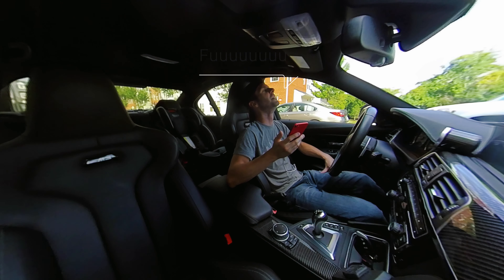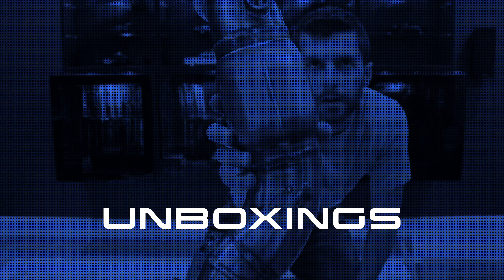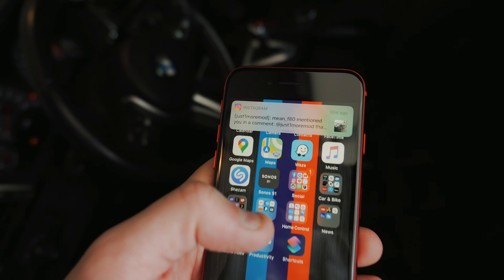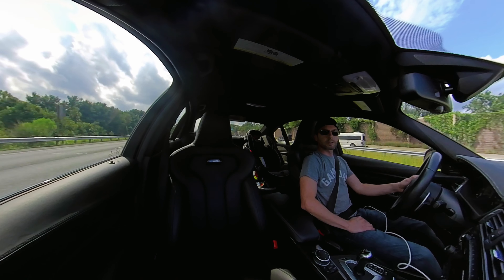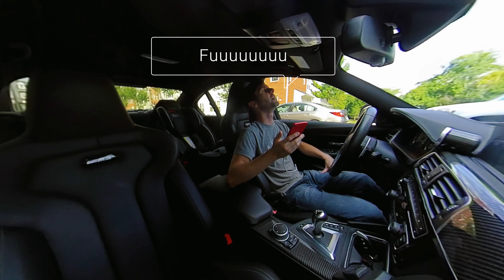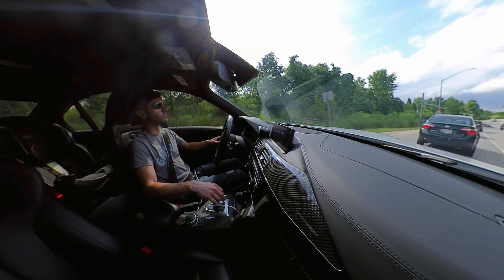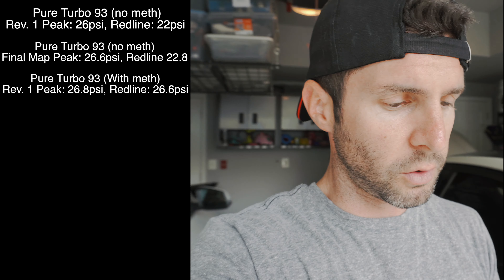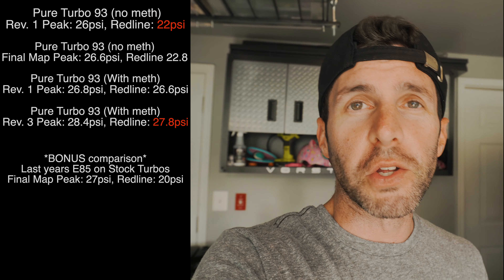BMW M3 ON METH! - Comparing boost with/without Meth | So much more top end!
Showing the progress of another revision of the BMW M3 with Pure Turbos on methanol. The power it holds to redline is insane! Plus I show some boost numbers for reference to compare without methanol vs with methanol
🎥🎬Just1MoreMod
PureTurbo Powered, Cary Jordan Custom Tuned, Kies Motorsports Built:  2016 BMW F80 M3